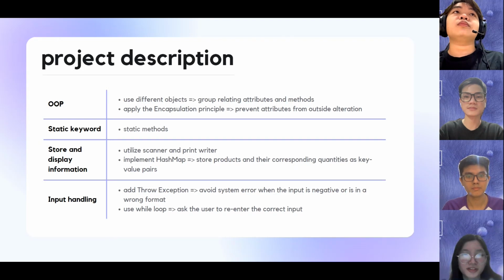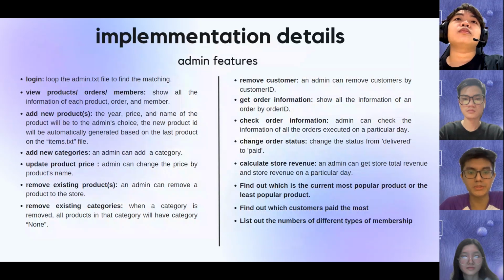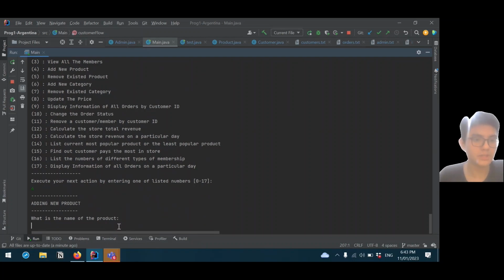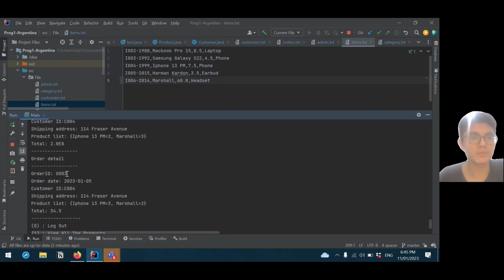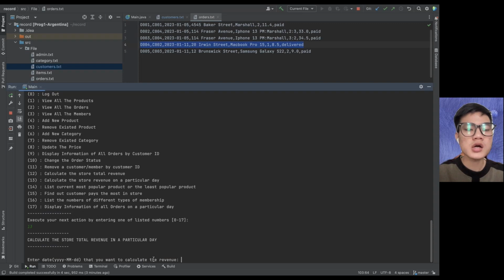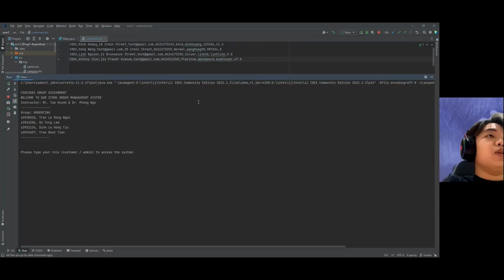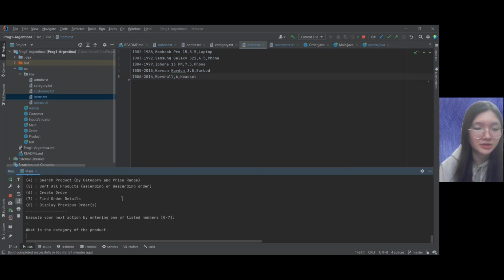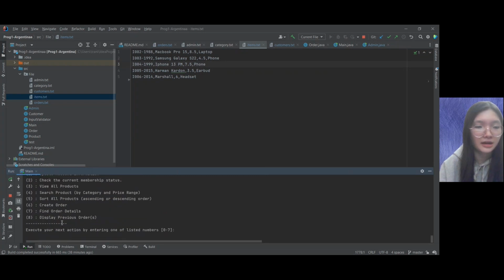Presentation_Argentina_Assignment3